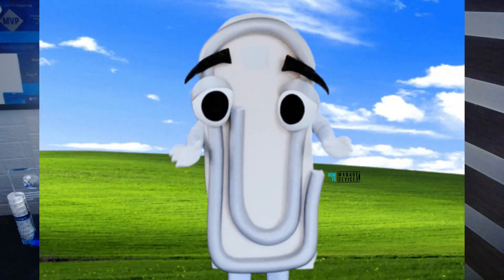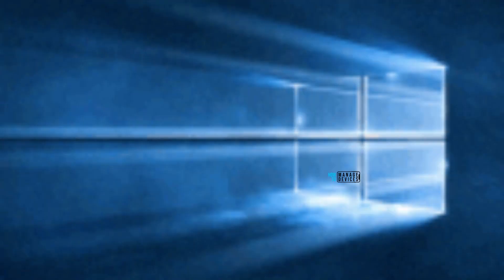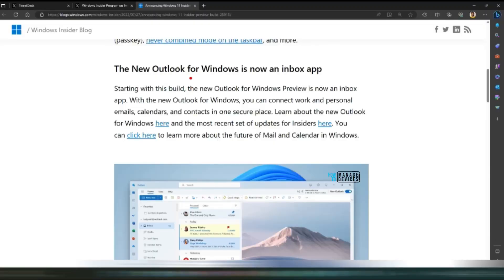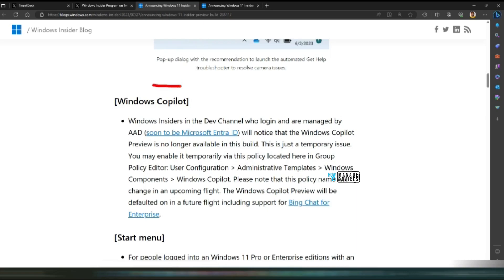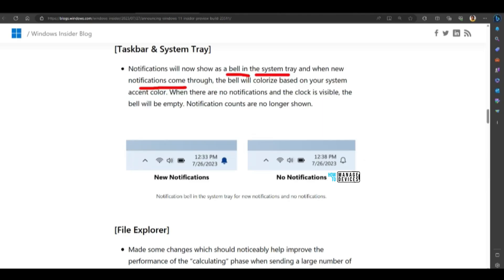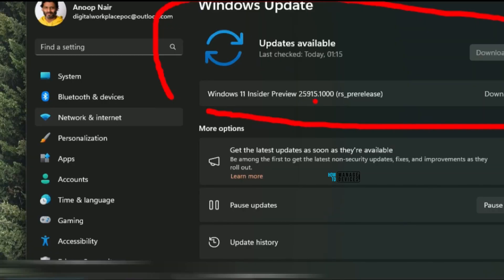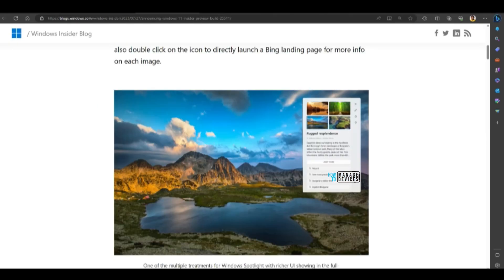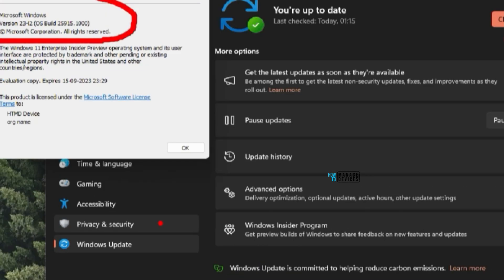Windows 11 Latest 5 Features Announced - July 2023 Dev and Canary Channel Updates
Microsoft recently released the Canary channel build after 1 month. In this video, we will get more details of the top 5 features announced by Windows 11 latest dev and canary channel insider builds.

🔔Suggestions in Snap Layouts
🔔Richer preview when hovering over files such as Word documents under Recommended on the Start menu
🔔Camera shutter pop-up dialog

Insider Build Videos

New Windows Insider Canary Channel for High Tech Users Automatically moved to Canary Channel but why

🔔Blog post - Join Windows Insider Program from Windows 11 PC Step by Step Guide | Easiest Method

Microsoft Docs